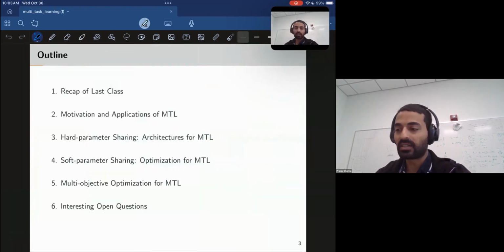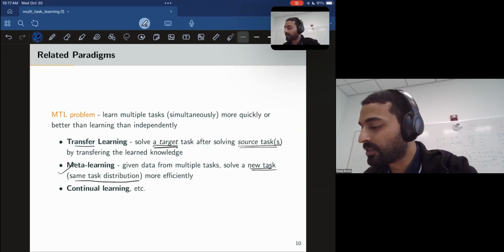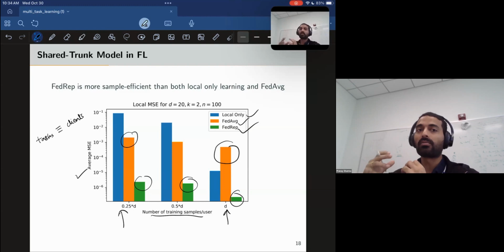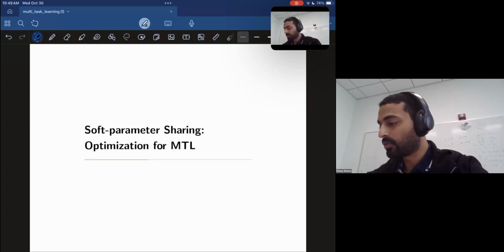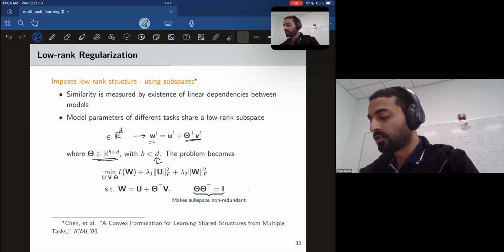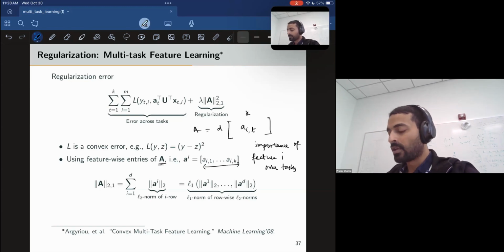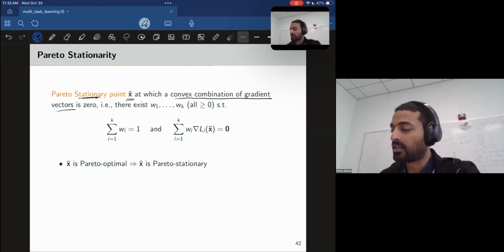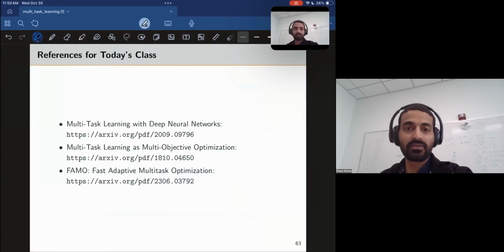Multitask Learning and Federated Learning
This is the first of the 3 guest lectures I taught in the course 18-667: Algorithms for Large-scale Distributed Machine Learning and Optimization, taught by Prof. Gauri Joshi at CMU, ECE in Fall, 2024.